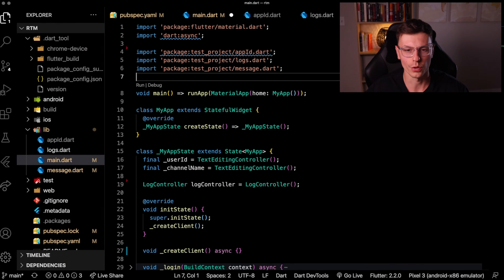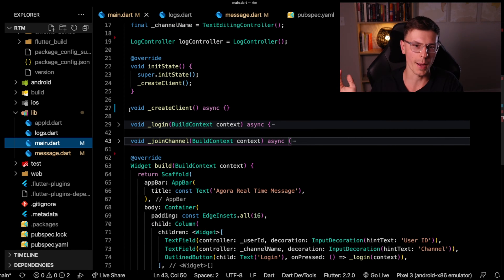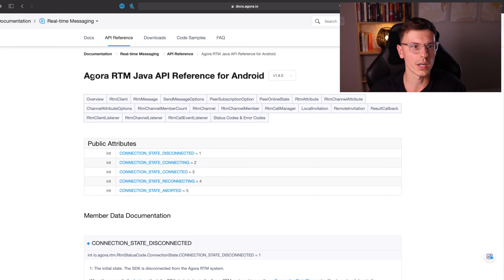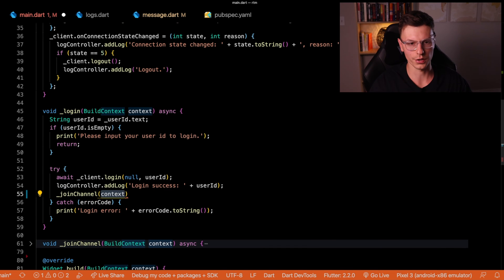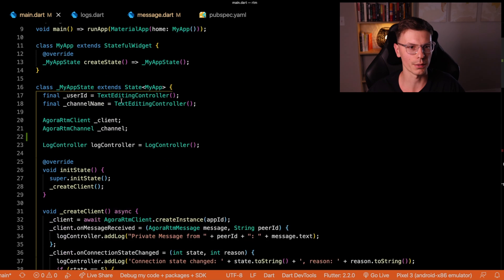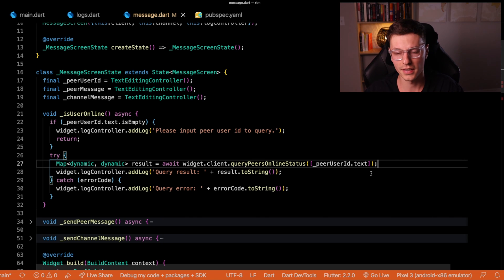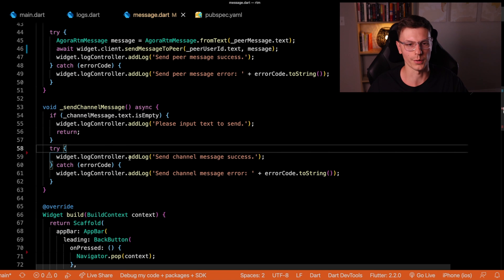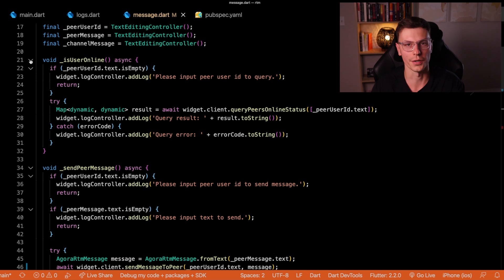Real Time Messaging Flutter App with Agora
The Agora Software Defined Real-time Network (SD-RTN) can do so much more than just video and audio. When you break it down, our SD-RTN allows you to send data in real time. Using the agora_rtm package, we can send any string across the network. In this tutorial, @tadaspetra will be showcasing it with real time chat.

👉 Sign up and try 10,000 minutes of Agora's Video SDK each month for free

Agora is the leading Real-Time Engagement (RTE) platform. Our mission is to make real-time engagement ubiquitous, allowing everyone to interact with anyone, anytime and anywhere. Our video, voice and live interactive video SDKs help developers deliver rich in-app experiences—including embedded voice and video chat, real-time recording, interactive live streaming, and real-time messaging—for users across many industries including gaming, social, education, entertainment and enterprise.

0:00 Introduction
0:39 Starter Project
1:54 Setting up RTM
2:30 Create Client
4:20 Connect to Channel
7:57 Query Online Users
9:08 Send Peer Message
9:52 Send Channel Message
10:25 Ideas for using with Video Call
10:56 Summary